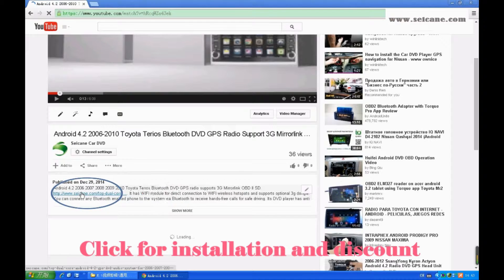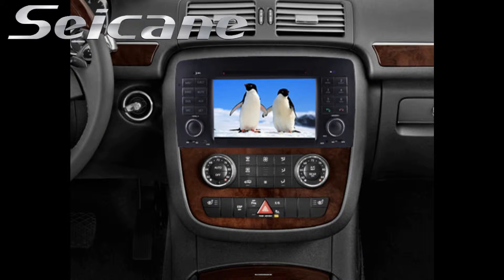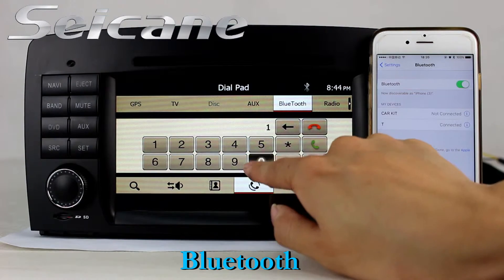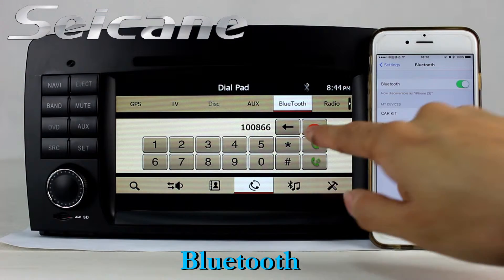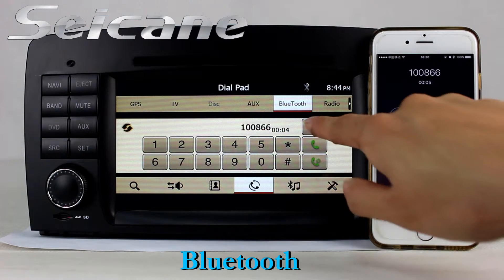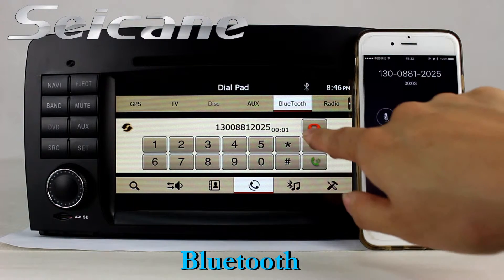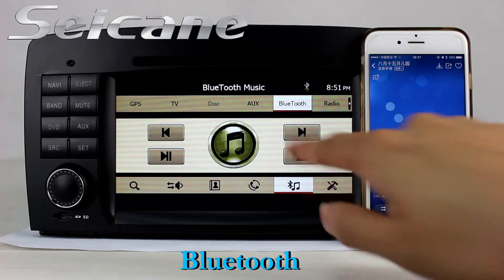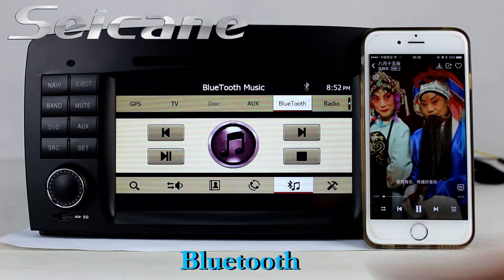Newest 2006-2012 Mercedes Benz R280 R300 R320 in car dvd systems with backup camera mini USB/SD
Latest 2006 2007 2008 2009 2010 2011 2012 Mercedes Benz R class W251 R280 R300 R320 R350 R500 R63 in car dvd systems with backup camera mini USB/SD.
Key Features:
Mini USB and SD card. Support WMA/MPEG1/MPEG2/MPEG3/MPEG4/MOV/AVI/DIVX/MP4 etc
Support HD Video with 1080P(Built-in IC: TW8825). with MP5.
256MB RAM.
Support external 500GB Hard Disk Drive.
Support audio format: MP3/MP2/ACC/OGG/RA/WAV/FLAC/APE etc
Support media format: H.264/MPEG-4/RMVB/AVI/WMV/3GP/MP4/MOV/MPG/VOB etc
AUX In Support
IPOD Support
Built in analog TV. Built in Digital TV(DVB-T/ATSC-MH/I-SDB-T) as options.
Send a picture of your car's dashboard with the year and model enclosed to our email now, and our pre-sale service team will check if this system works with your car.